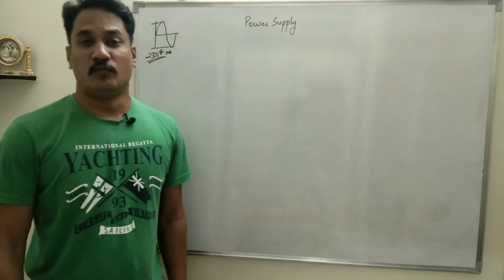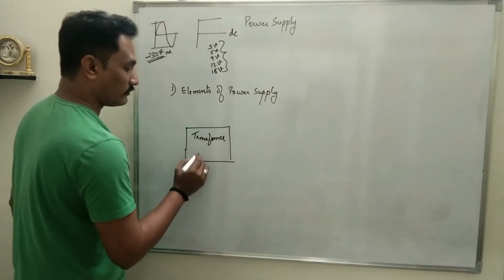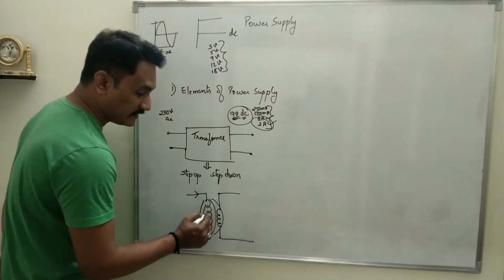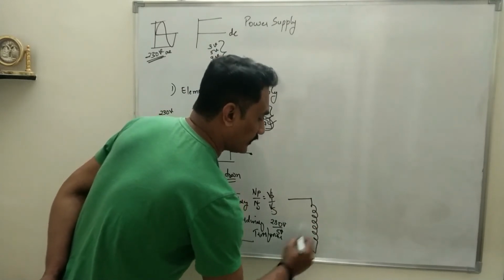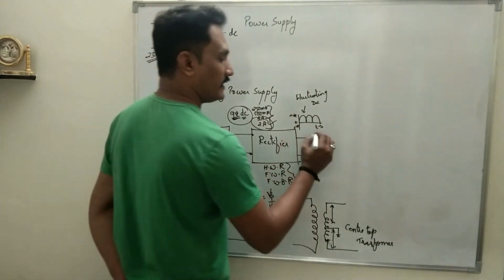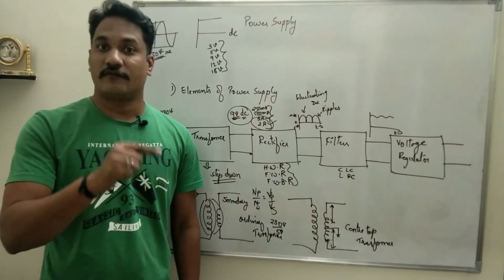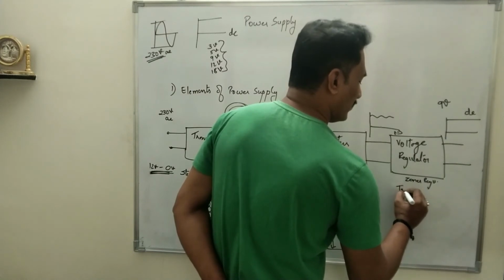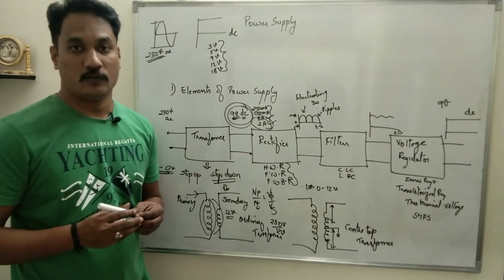Lecture 109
MSc. Physics Sem 1 Paper 3 Unit 2 Application Of Semiconductor 1